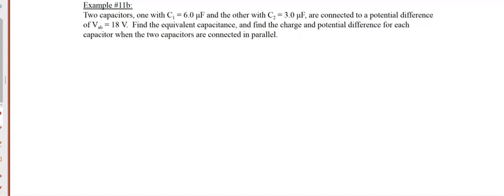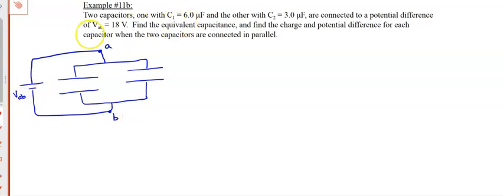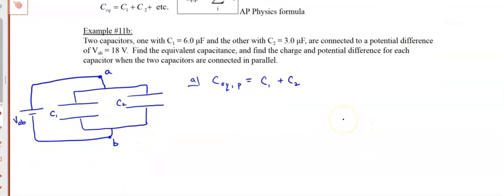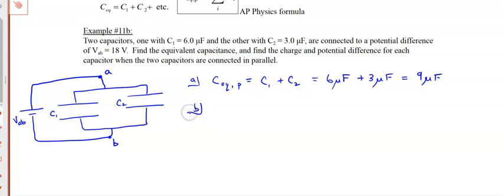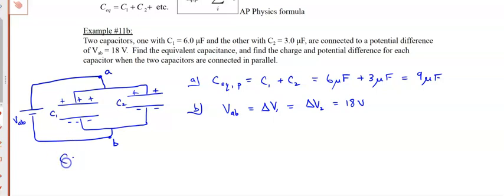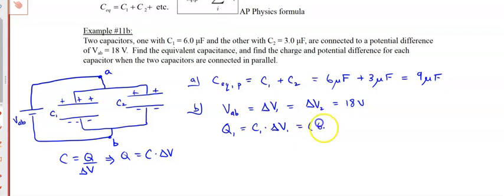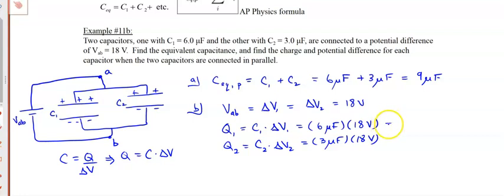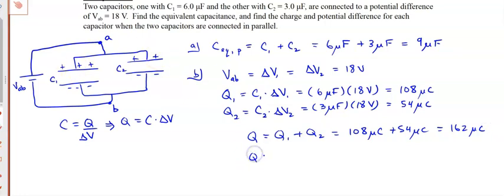Example 11b Capacitors in Parallel